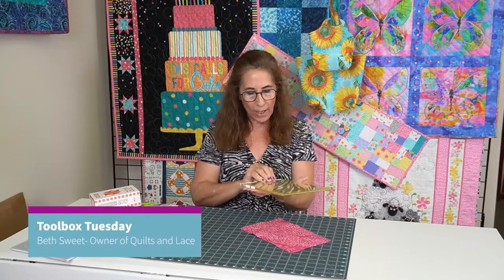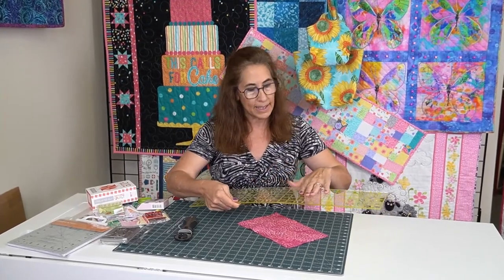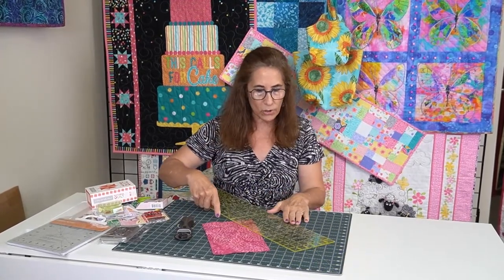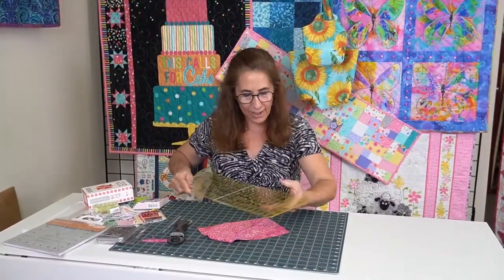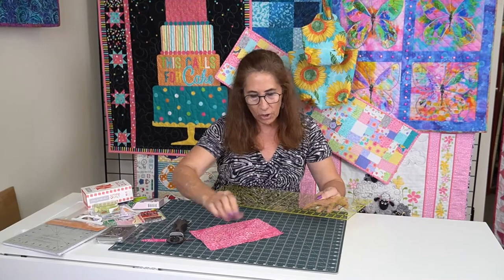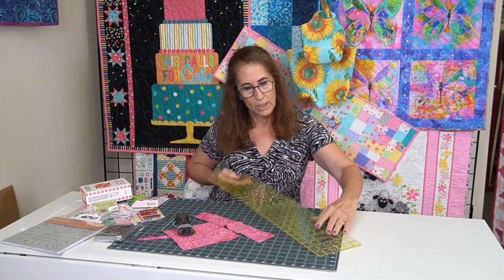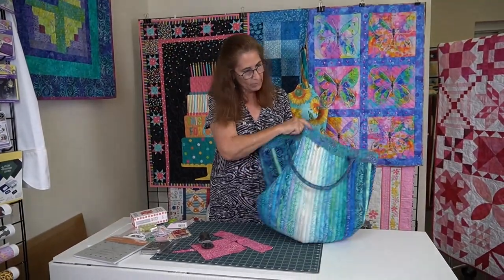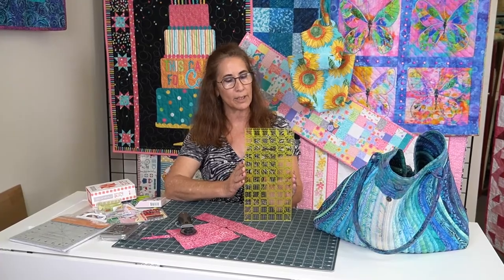A Demonstration of the Omnigrid Folding Ruler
This week on Toolbox Tuesday with Quilts and Lace. We will be demonstrating the Omnigrid Folding Ruler.

The Omnigrid 4x36 inch folding ruler offers full-size functionality in a convenient folding design.

Fully extended, the ruler is long enough to cut folded bolted fabric or trim finished quilt tops. Dual-sided marking make is great for left- or right-handed users. The 45 degree markings are handy for making long bias cuts. Fold it to store or travel.